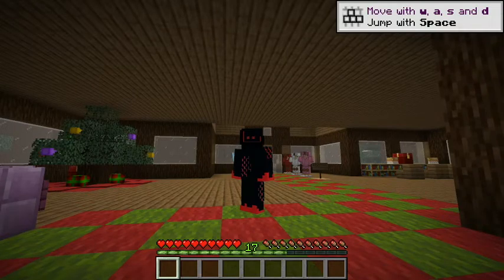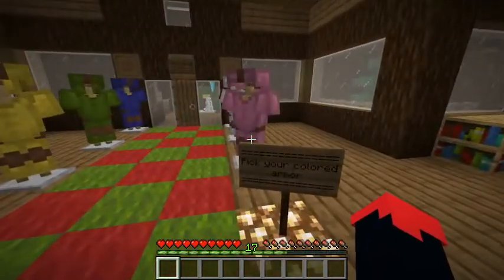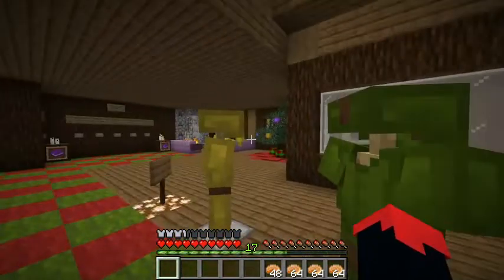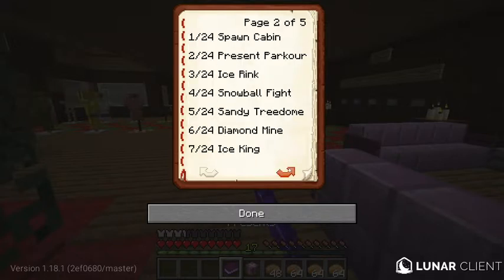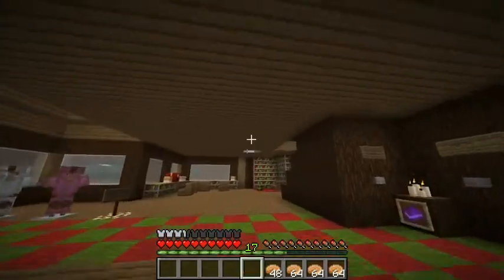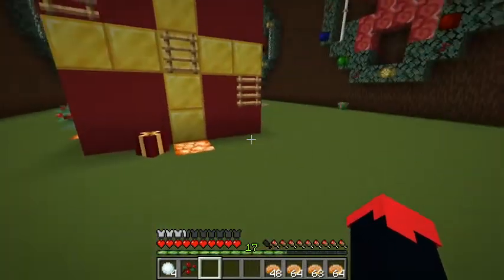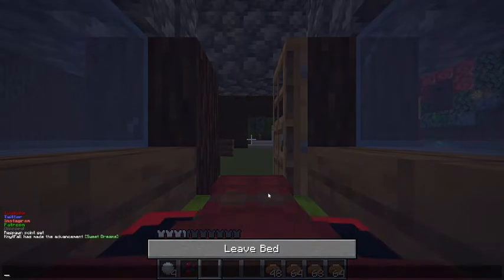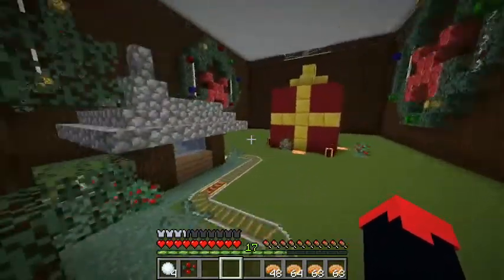Winter Puzzleland Ep 1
Merry Christmas!
In this episode we dive into a winter themed map called Winter Puzzleland
The social media links will be added later